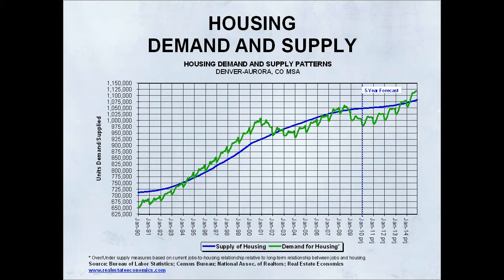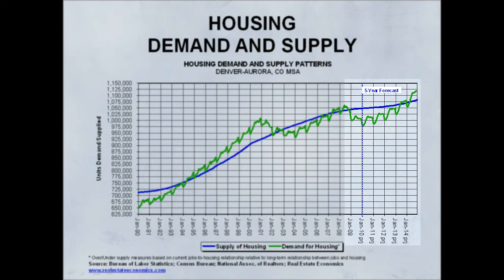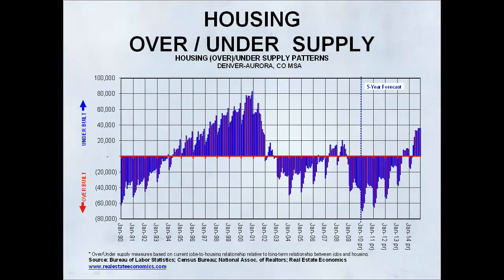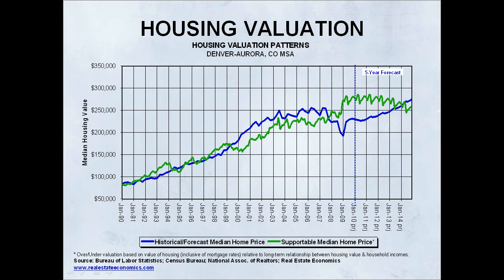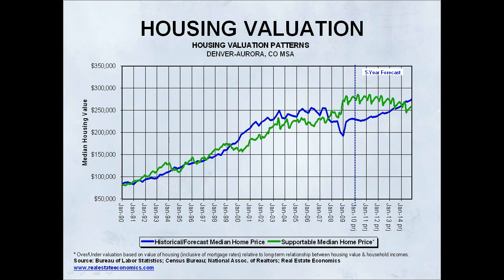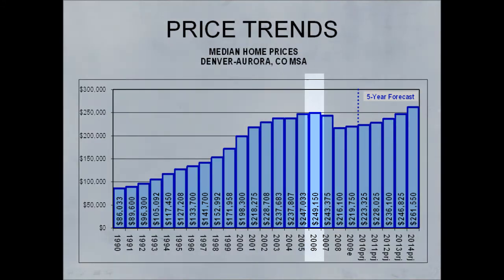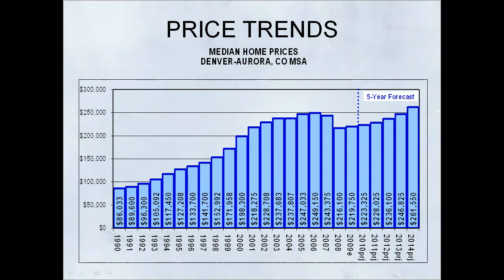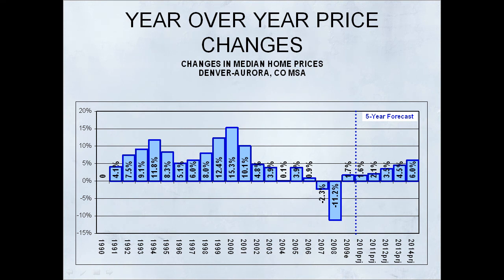The Denver Area Real Estate Cycles: Years 2008 - 2010 & 5 Year Forecast (part 3 of 5)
The Denver Area Real Estate Cycles: Years 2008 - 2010. This video covers housing market conditions, housing price trends, housing sales volume trends, distribution of sales by price range, distressed housing trends and forecasts, housing construction,  employment conditions, economic conditions, 30-year fixed mortgage interest rates, population growth, housing demand and supply, housing over / under supply, housing valuation, price trends, year over year price changes, and many other topics.